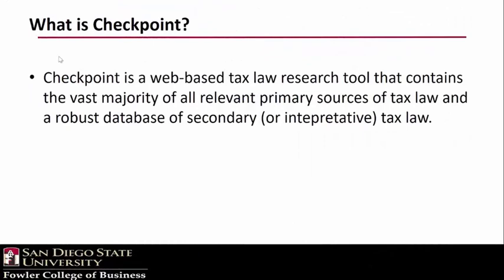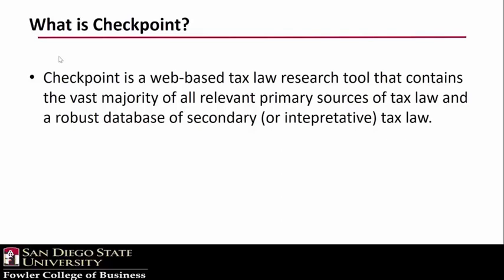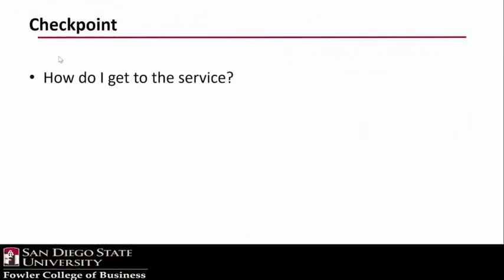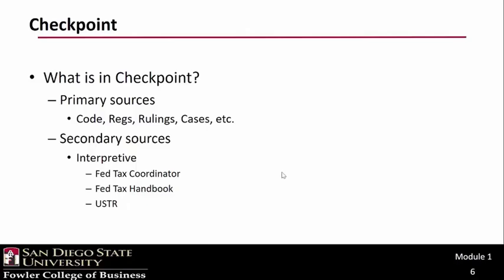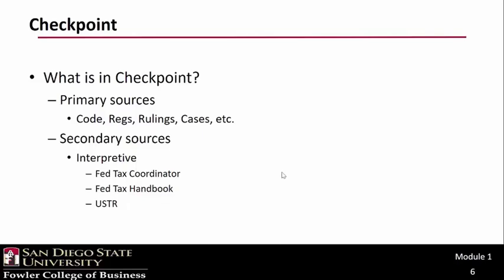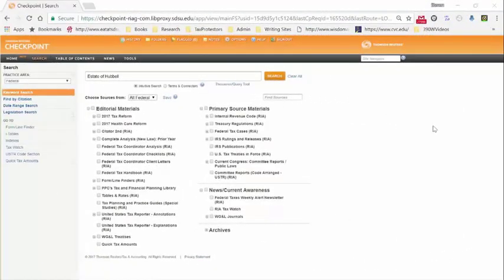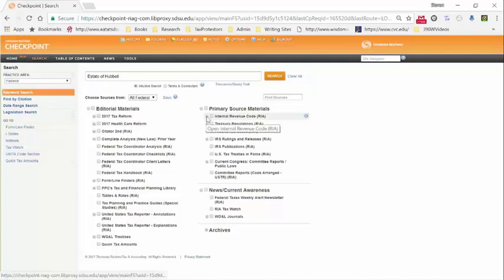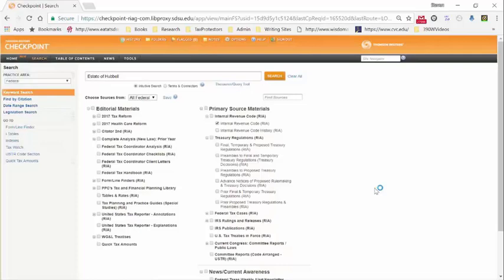ACCTG332 Using RIA Checkpoint Part 1